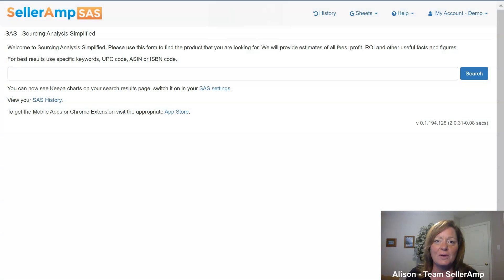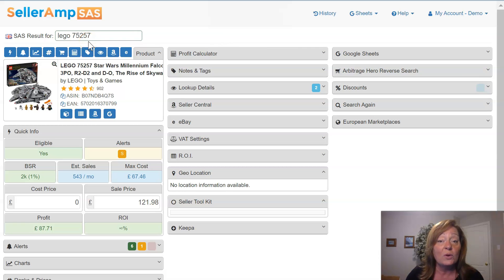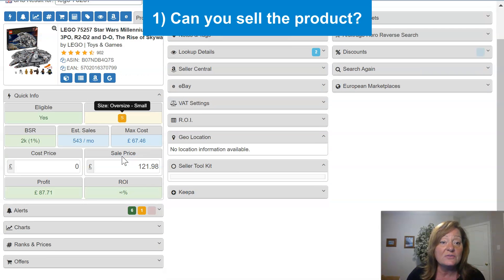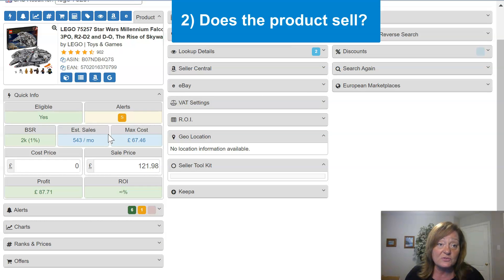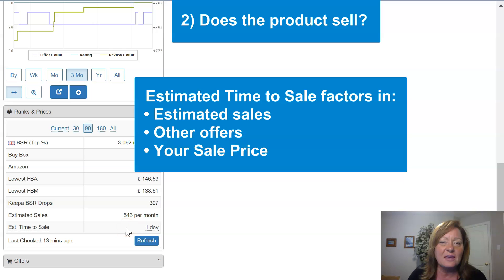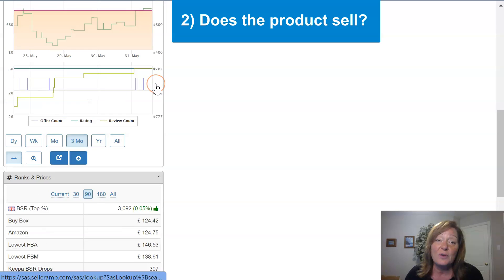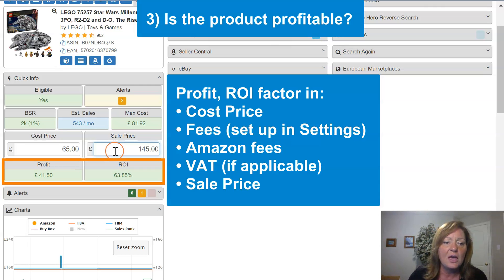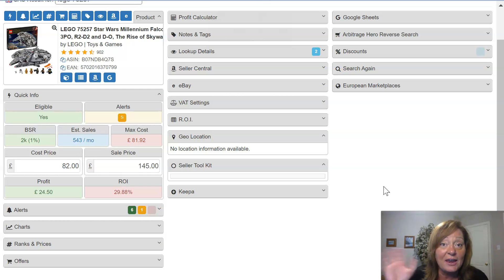Get Sourcing with SAS, Video 2: Analyzing a Product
Once you complete Video 1 in this series join us in this video to understand how to analyse a product including:
►  0:42 Searching a product
►  1:11 Collapsing/expanding panels
►  2:06 Product Panel
►  3:06 3 Key sourcing questions SAS helps you answer
►  3:30 Quick Info panel
►  4:00 Can you sell the product? (Alerts Panel)
►  5:35 Does the product sell? (Charts, Ranks & Prices, Offers panels, Storefront Search)
 ►  6:58 Charts panel
 ►  8:50 Ranks & Prices panel
►  9:56 Offers panel
►10:47 Storefront Search
►12:37 Is the product profitable?
 ► 13:25 Profit Calculator

Get to know the basics of the data SAS presents you and how you can get to the information you want to make intelligent sourcing decisions.